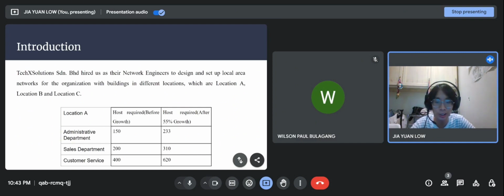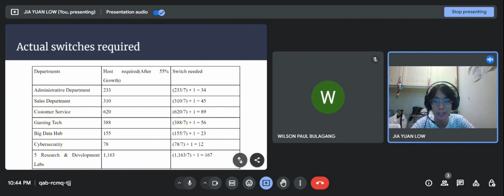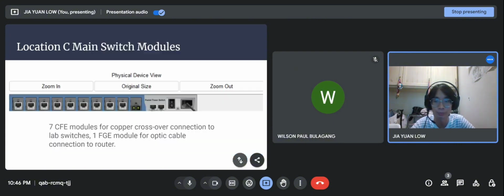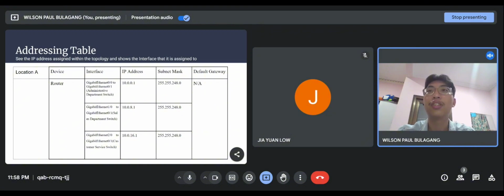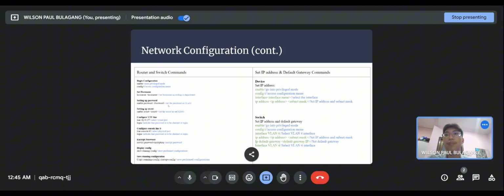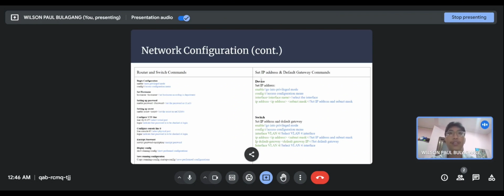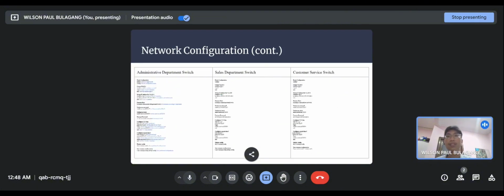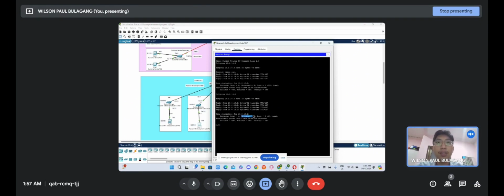AACS2034 Fundementals of Computer Networks presentation by LOW JIA YUAN and WILSON PAUL BULAGANG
This is the video presentation for our assignment of AACS2034 Fundementals of Computer Networks of the TARUMT Sabah Branch.
Presented by LOW JIA YUAN and WILSON PAUL BULAGANG from DSF Year 2 Semester 3.